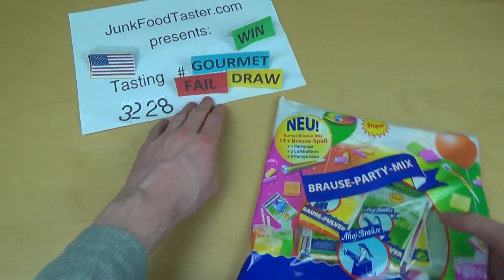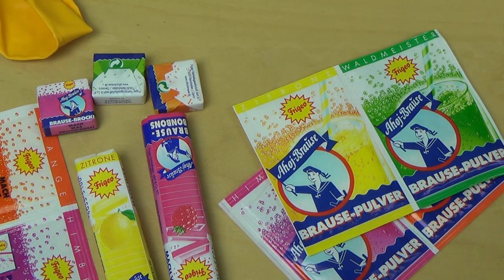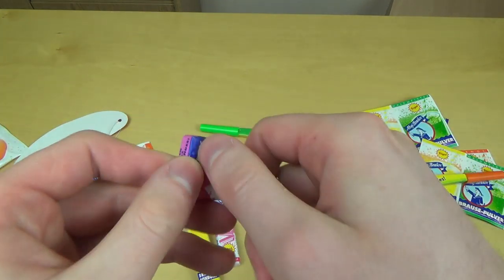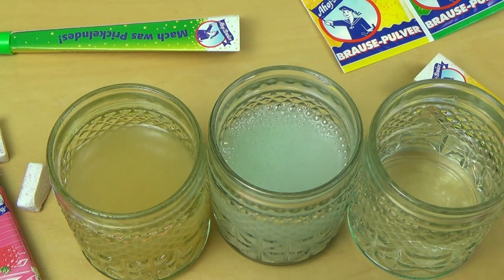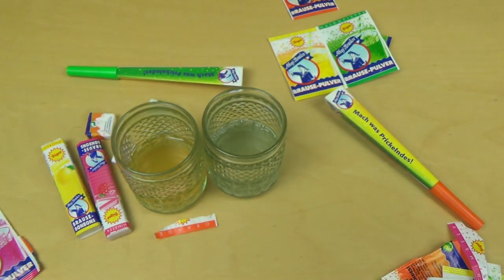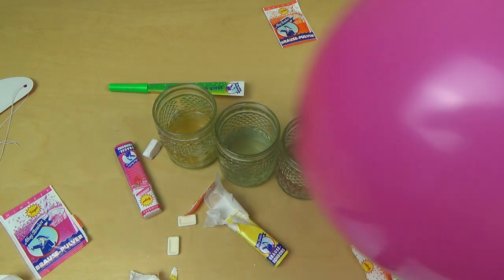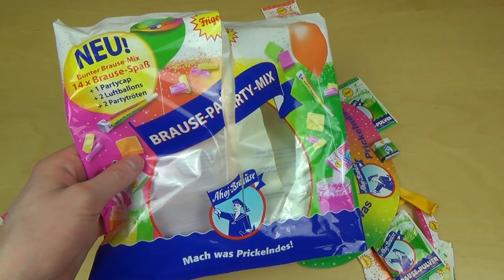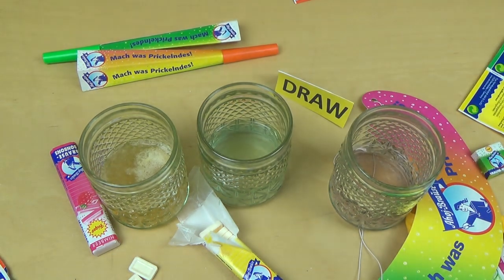Sherbet Party - Frigeo Ahoj Brause Party Mix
It's party time for all sherbet powder fans.
German starts 7:00